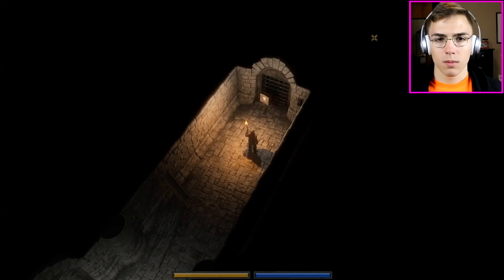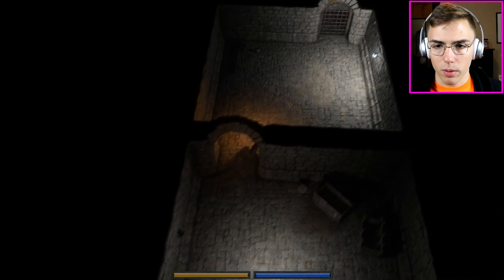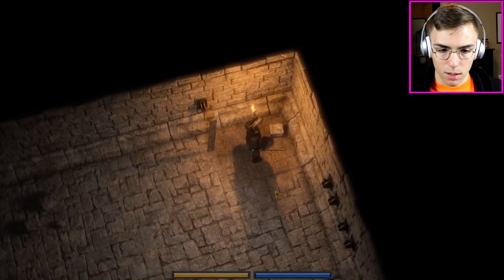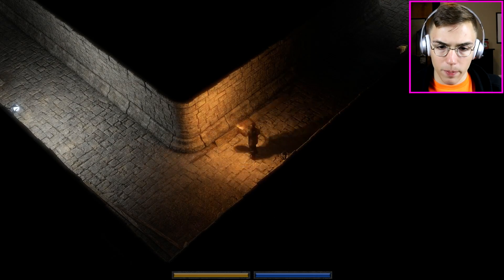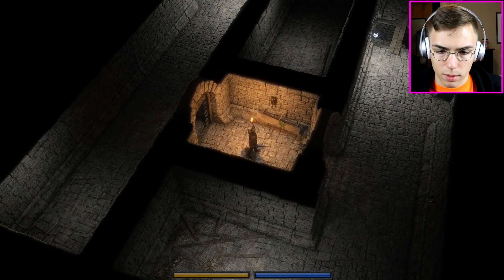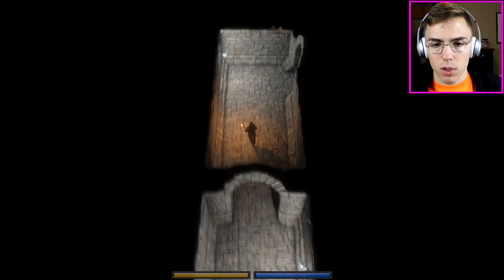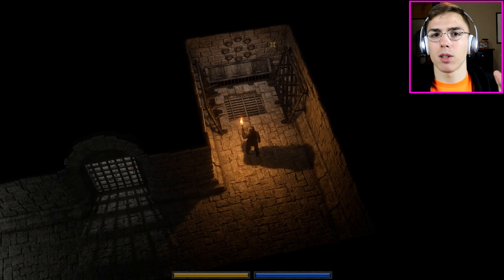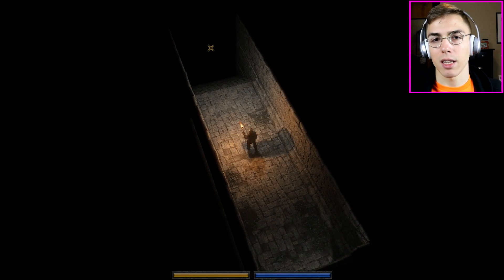Exanima Level 1 Trap Puzzle Walk-through | The Labyrinth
Hello everyone, today is a sort of walk-through video! I'm sure a lot of you already know how to navigate through Exanima's level 1 puzzle, also called "The Labyrinth" but for those of you who don't, I hope you can find this video helpful!